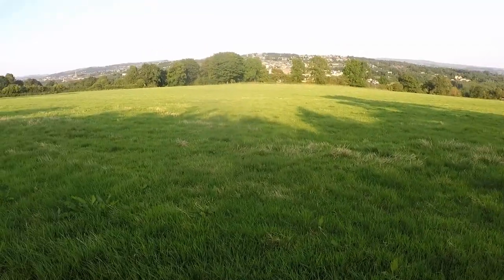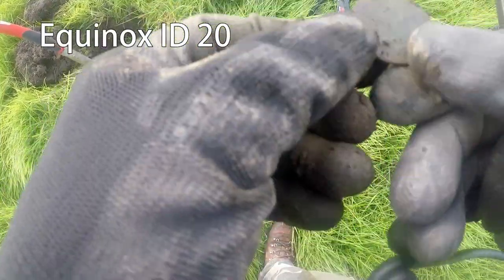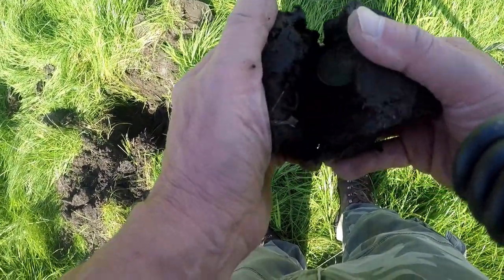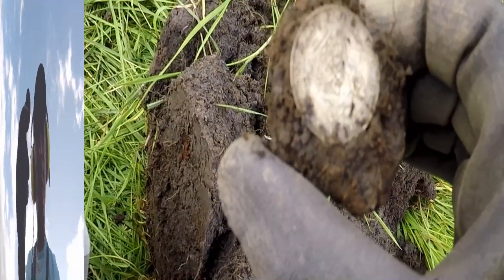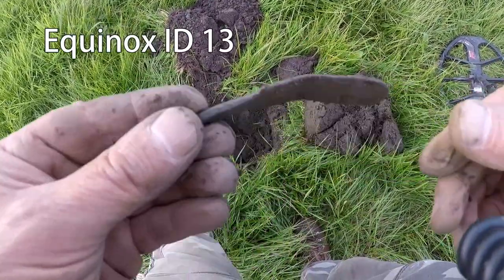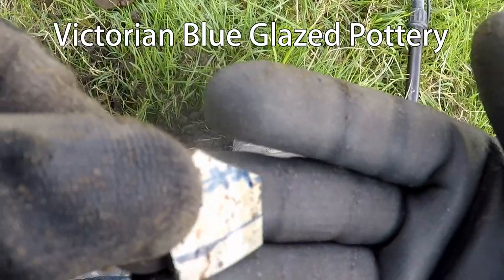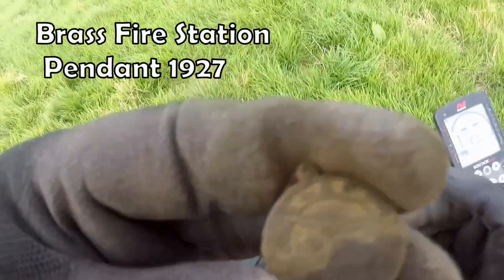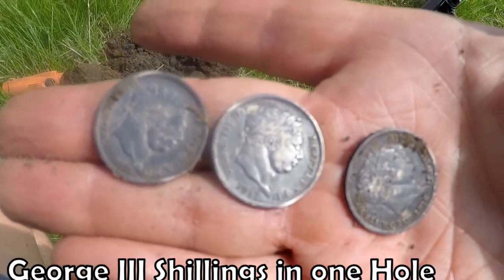Rare George 1st Silver, & Old Coin Hoard but What year is it & What other History Did I Find?